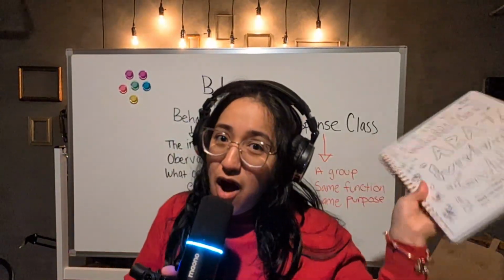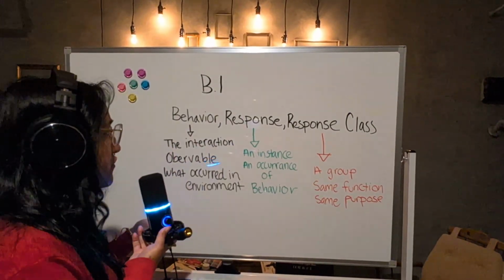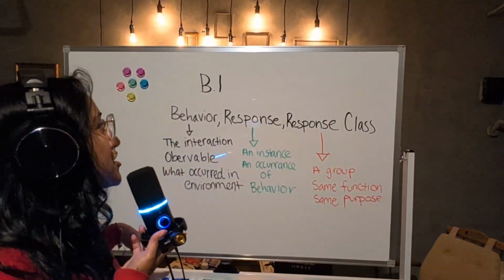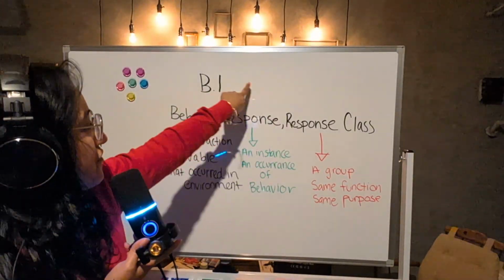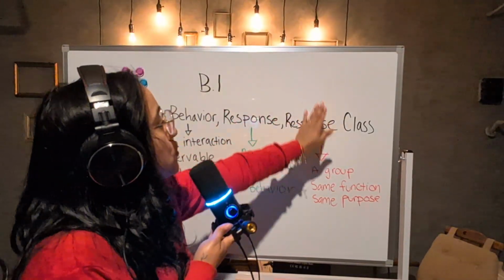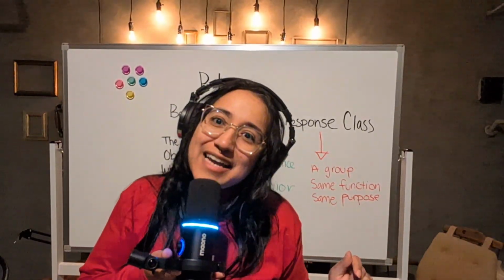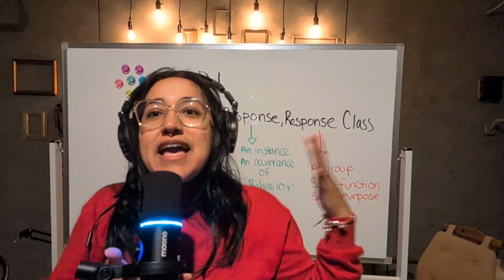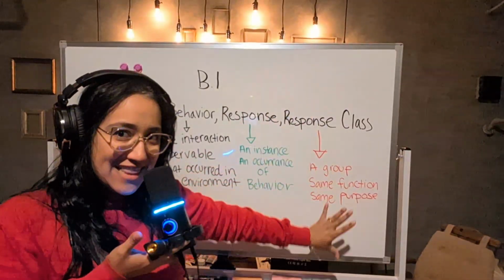BCBA EXAM REVIEW: B.1 Behavior, response, response class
Let's learn outside of that ABA Jargon!